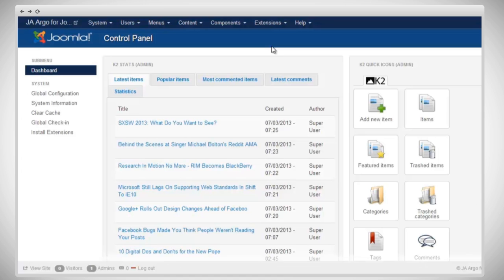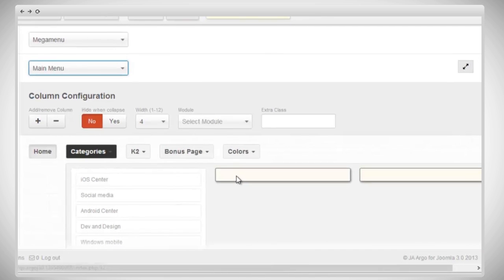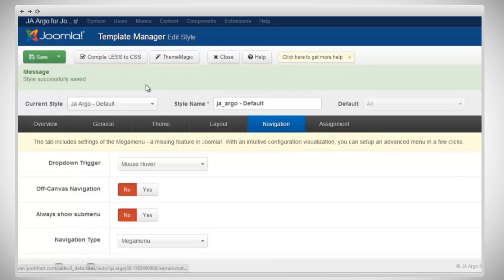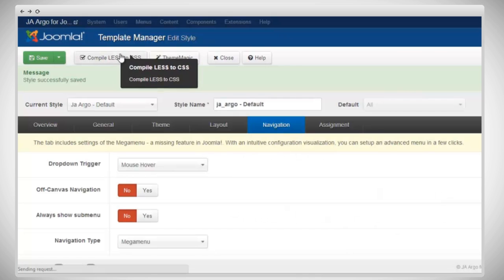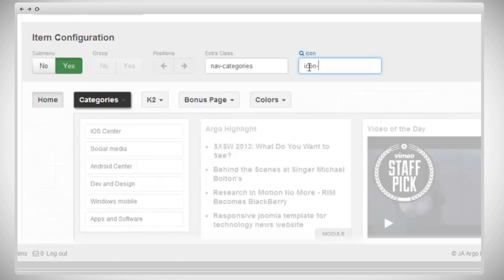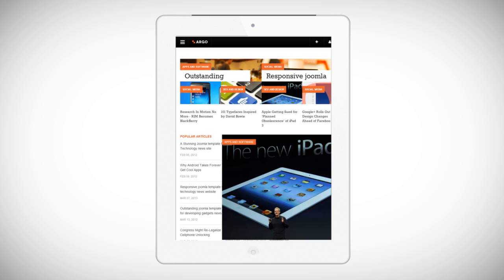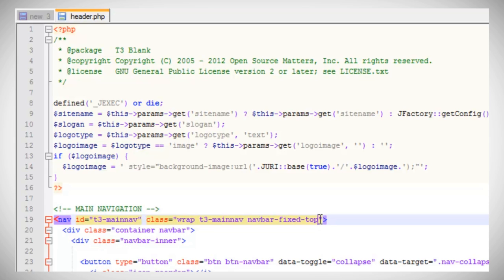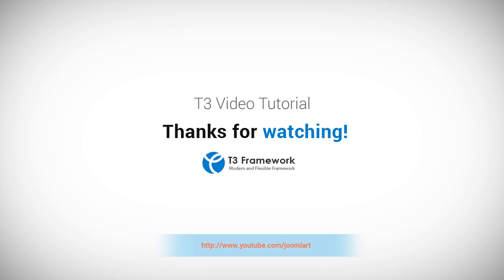T3 Framework Video Tutorials - Megamenu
Megamenu is a game change feature in T3 Framework. This video tutorial is about Megamenu configuration. You will learn how to build up a Megamenu, use Megamenu settings effectively, how to add icons and how to style menu item with our T3 Framework.

The Video tutorials  covers the followings:
1. Building up your Megamenu
2. Style & Add Icons for Megamenu
3. Off-Canvas and Sticky Menu Navigation